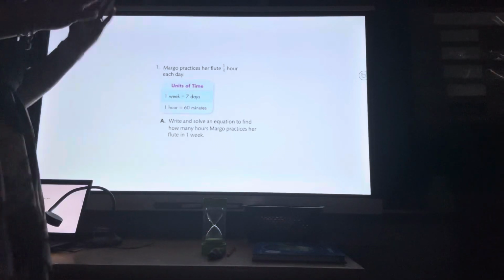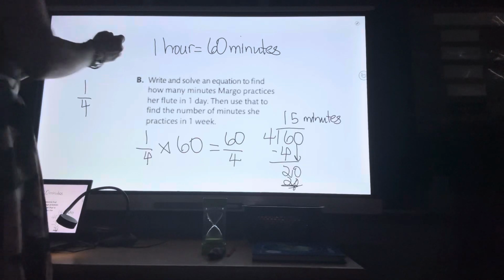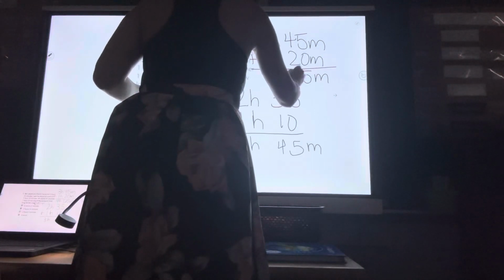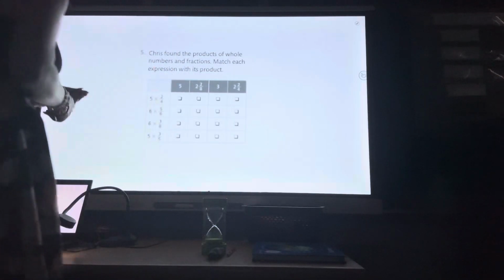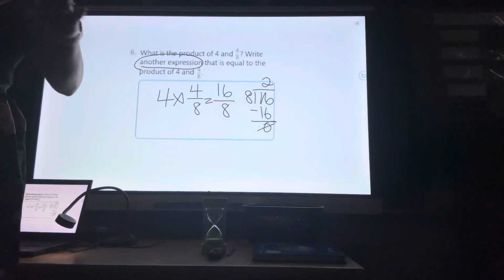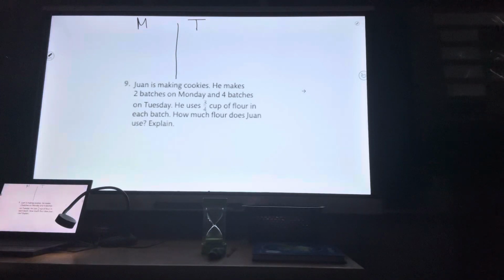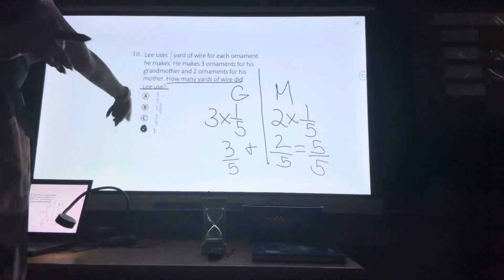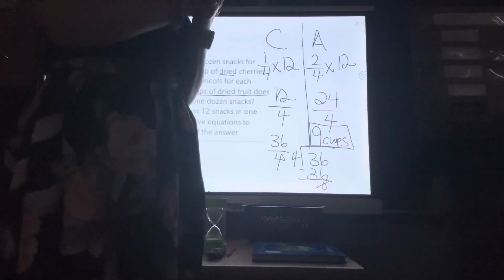Topic 10 Math Museum Solutions